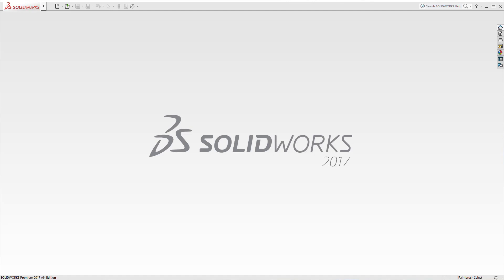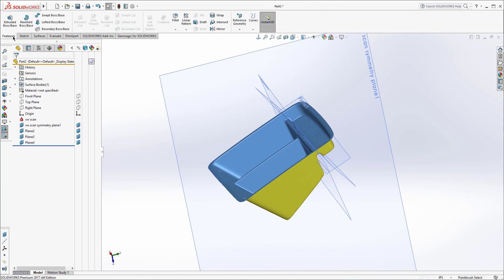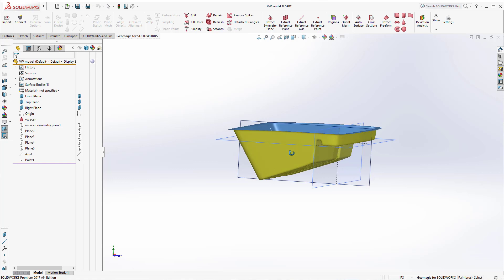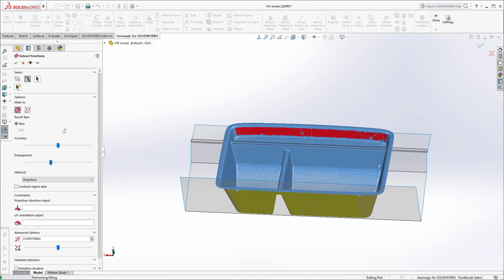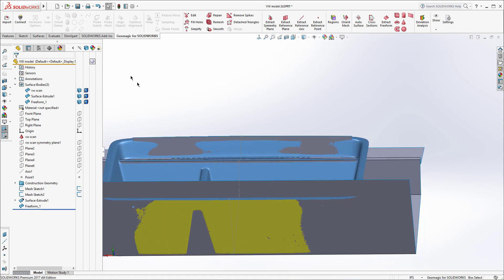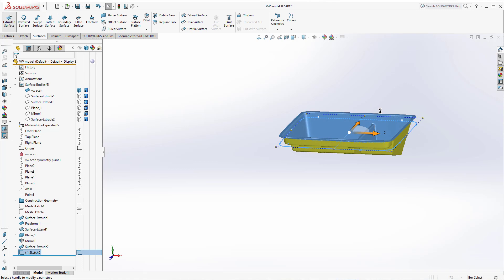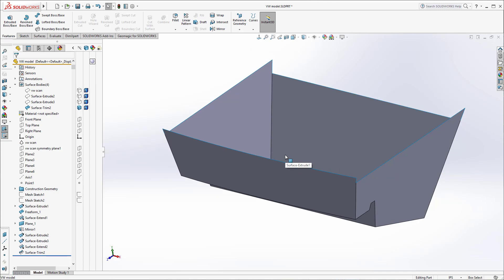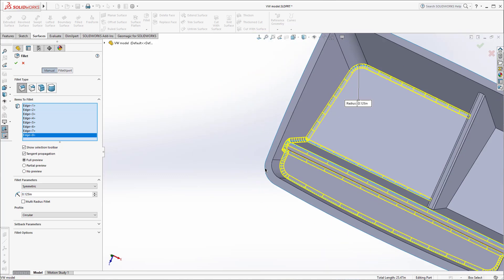Geormagic for Solidworks Surface Modeling